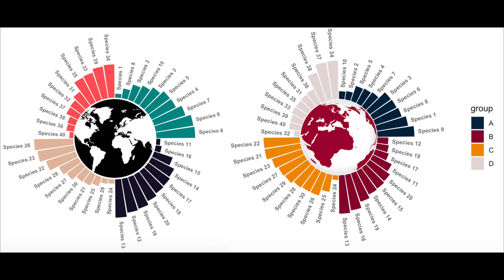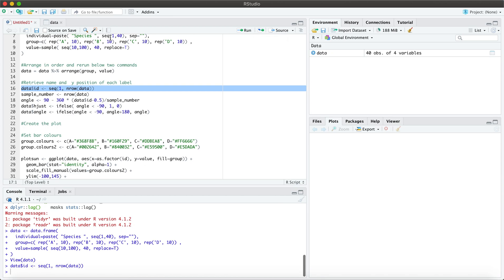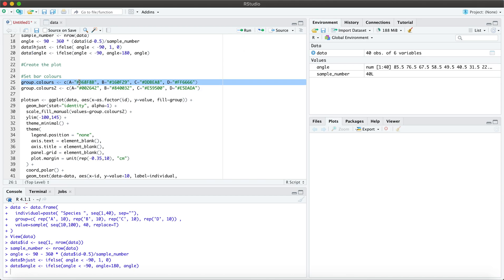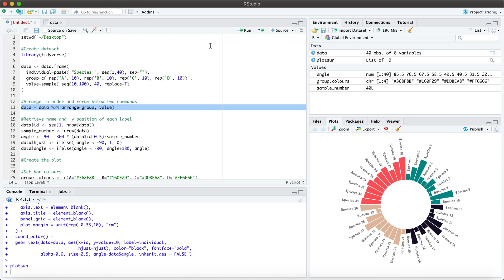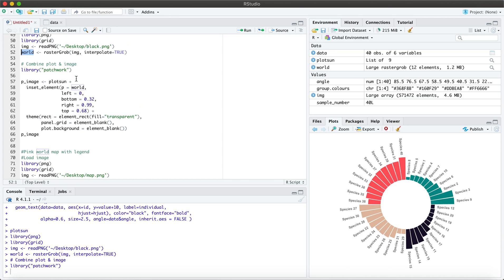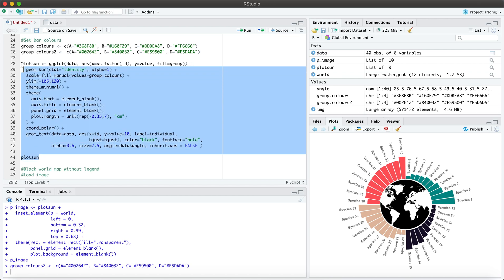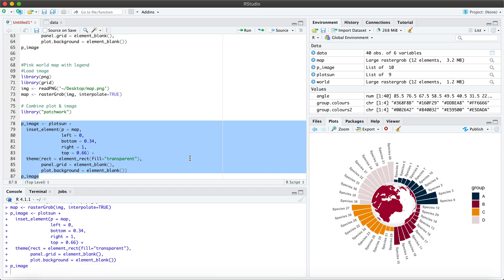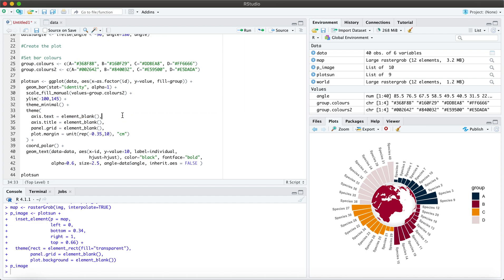Create a Sunburst Plot & Transpose Image in R | Nutribiomes